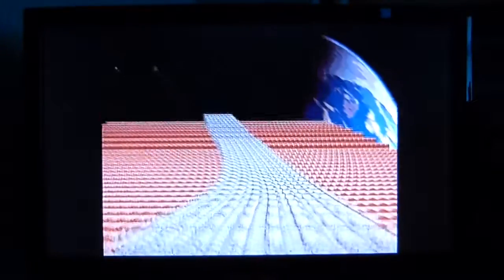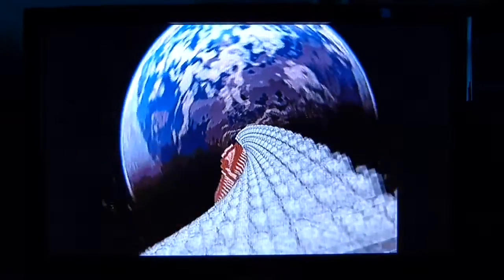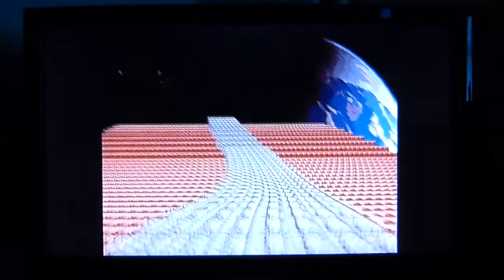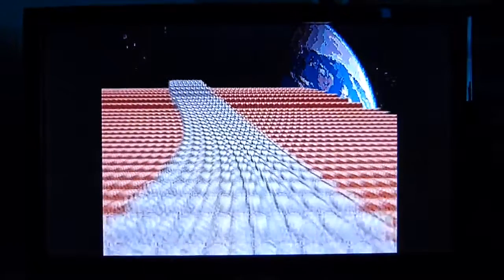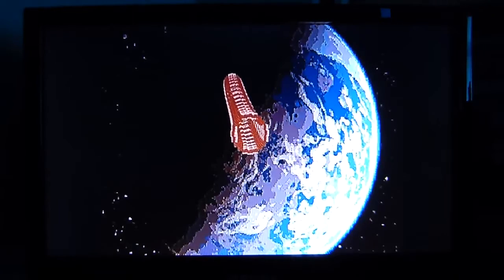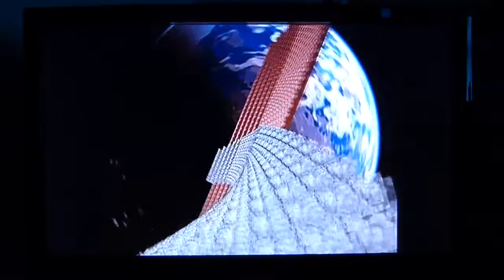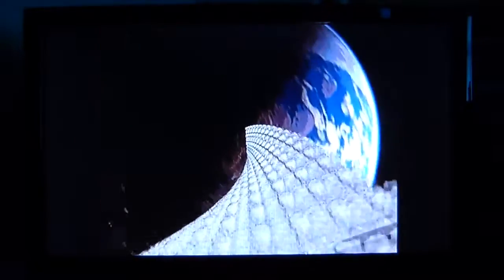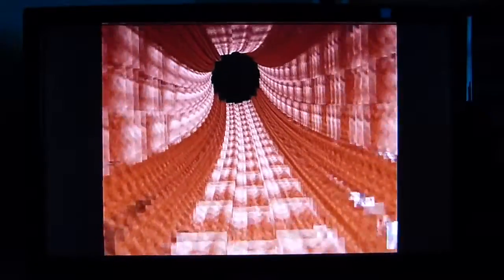Dreamcast development July 2015 update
An update of the current state of my Dreamcast game/engine.